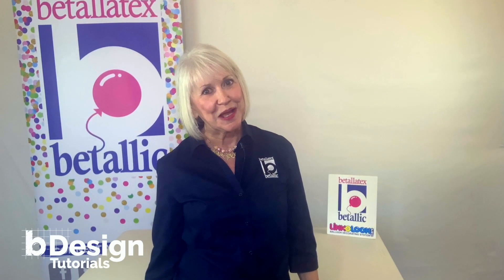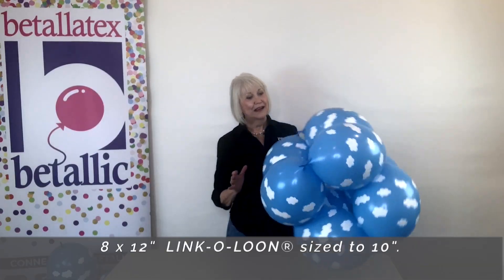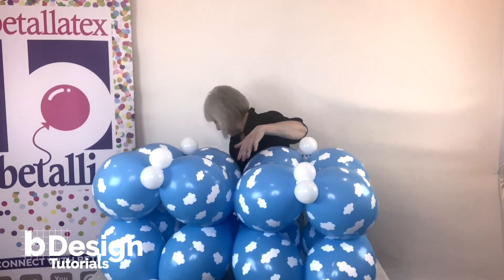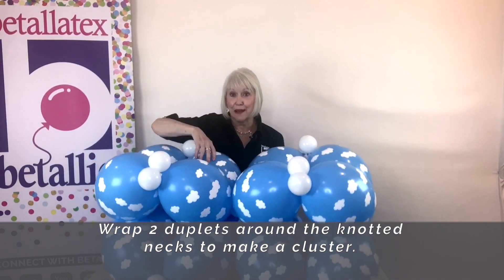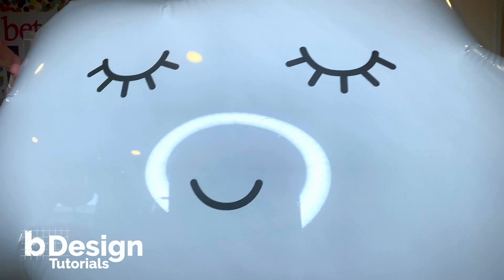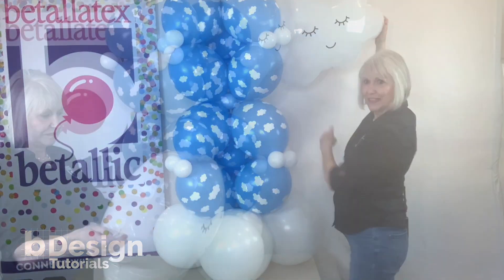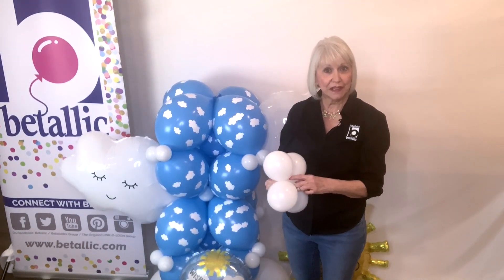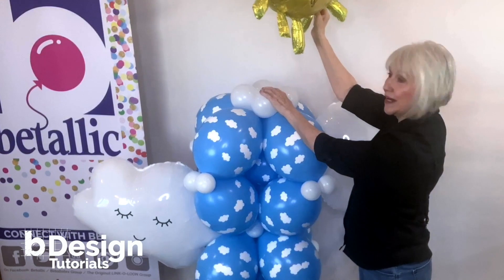bDesign Tutorial: Brighten Your Day LINK-O-LOON Column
Welcome to bDesign Tutorials - inspiring education from Betallic!
Jan Iiams shows you how to create a frame-free LINK-O-LOON Column featuring Mighty Bright and holographic Betallic foil balloons to brighten anyone's day.

To receive the newest bDesign Tutorials via email, simply sign up at bGallery at betallic.com.